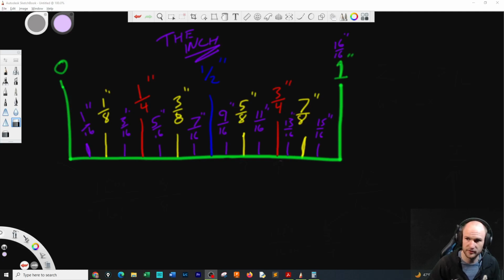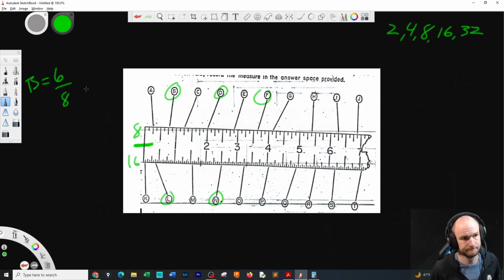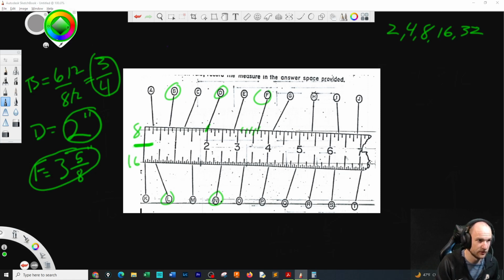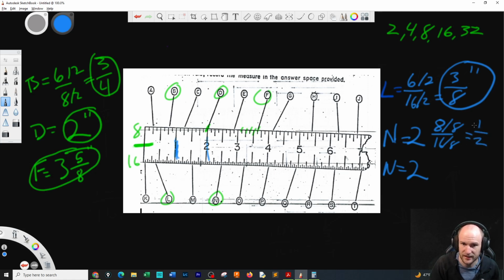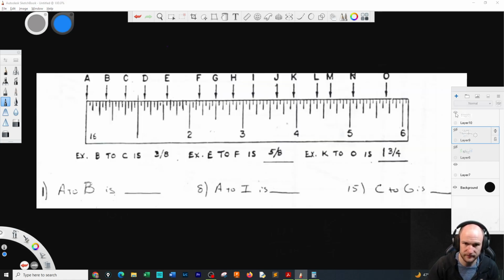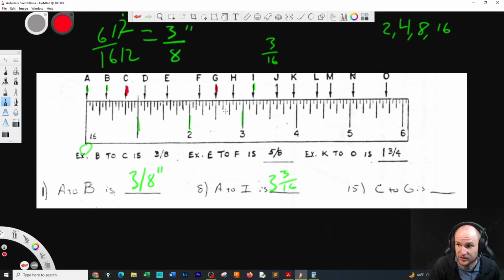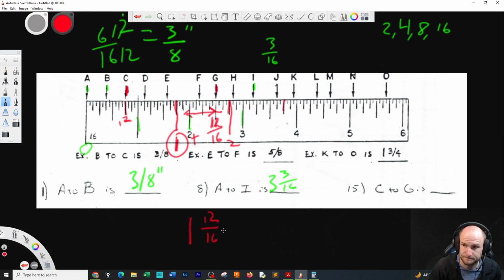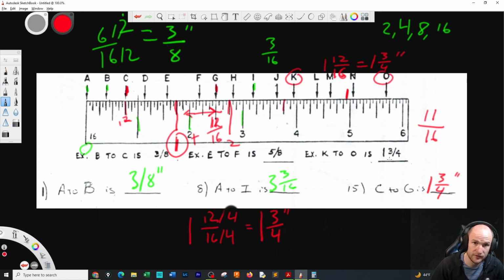Measurement Help Two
Going over some example problems